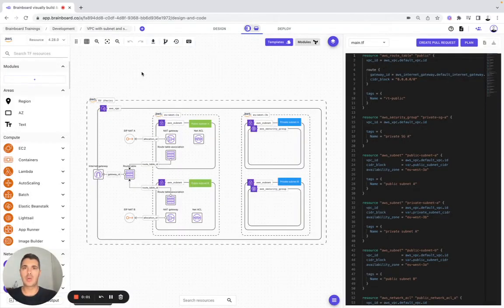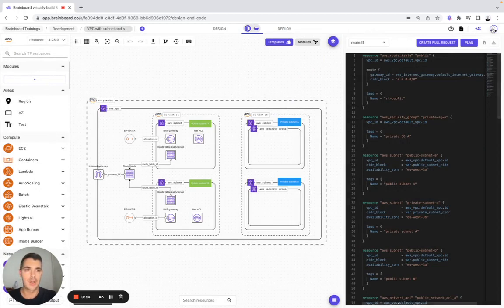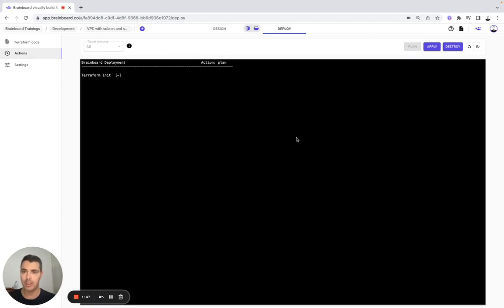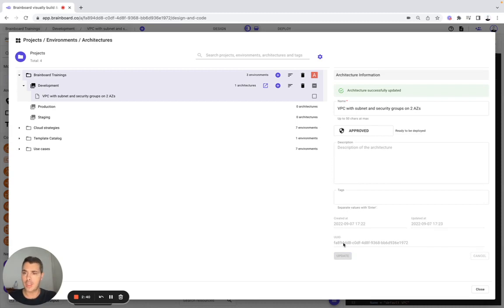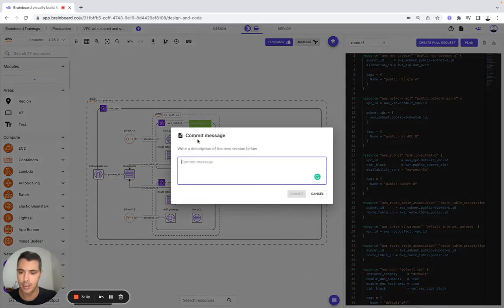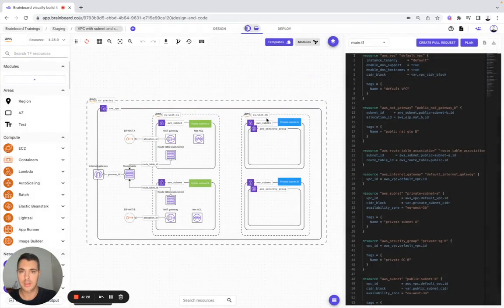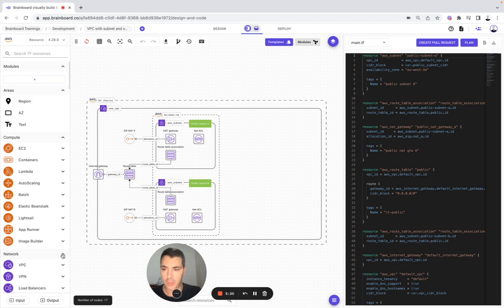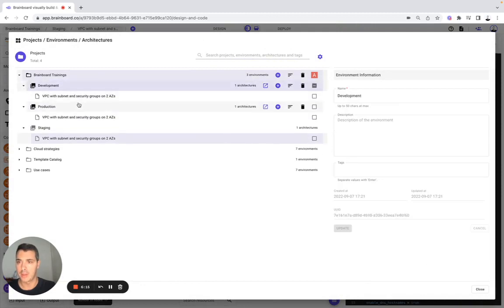☁️ 📂 Learn IaC best practices to manage your cloud infrastructures across multiple environments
Let’s take a typical scenario that most of us face in our work. We typically have multiple environments for running softwares. There is a dev environment where developers work to develop new software, a test environment where testers test the developed code, and a production environment (or live environment) where the end customers interact with the software.

Typically, the code and configuration applied to the dev environment move to test and finally to prod after being tested. Therefore, the same should go for infrastructure.

One challenge with IaC is reusability. Terraform recommends you keep your code DRY (Don’t Repeat Yourself). That is especially true if you are managing multiple environments.

Let’s look at 2 ways to manage infrastructures in multiple environments with Brainboard.

**Pre-requisite 1:** Environments and remote backends.

Each environment you create is completely isolated from one another.

You can set up your remote backend either at the organization level or set up a different backend for each infrastructure you want to deploy or for different internal teams.

For e..g. you’ll want to deploy your infrastructure in dev into one AWS account, with one S3 bucket for a backend, and the infrastructure in prod into a totally separate AWS account, with a totally separate S3 bucket as a backend. This reduces the risk from attacks and the risk from mistakes.

**Pre-requisite 2:** Do a Terraform Plan

Before switching your infrastructure to another environment, make sure that your terraform code is valid.

Once you validated it, modify the status of your infrastructure from WIP to Reviewed.

**Strategy 1:** Clone

This allows you to configure your infrastructure differently in each environment.

Configure the name tag to include the environment’s name as well as the UIID of the infrastructure.

It’s a good idea to follow immutable infrastructure practices, where you create immutable, versioned artifacts of your infrastructure.

**Strategy 2:** Sync

Any graphical change you do on one infrastructure in one environment will be automatically replicated in the other environment.

The only difference between these environments would be the variables.

By using these cross-environment strategies, you can

✅ See and navigate between environments

✅ Set up different backends for each infrastructure

✅ Easily manage multiple backends

✅ Create different versions of your infrastructures

✅ Minimize code duplication

✅ Reduce the manual approach of provisioning infra and waste the number of hours and efforts of resources.

✅ No extra tooling to learn or use

😍 Make it easy for you and your team(s) to manage cloud infrastructures across multiple environments here 👉